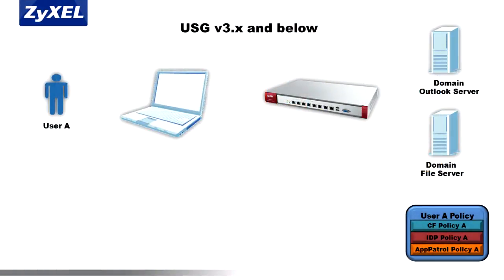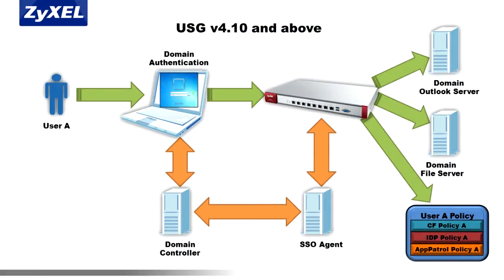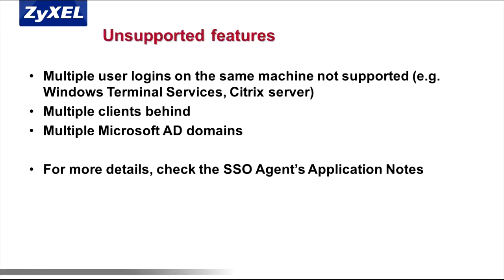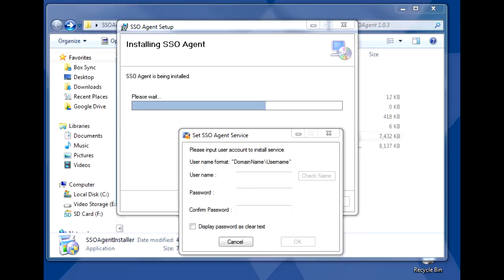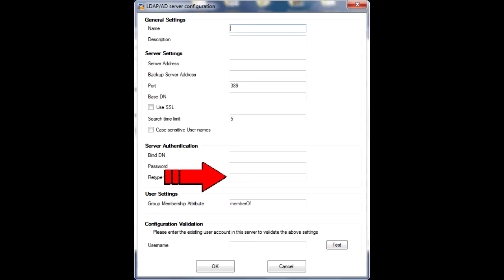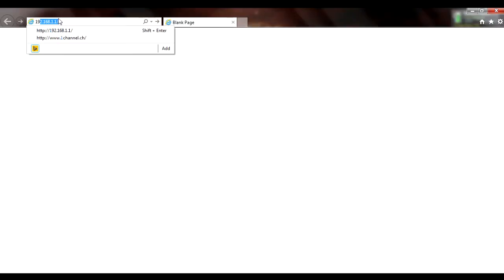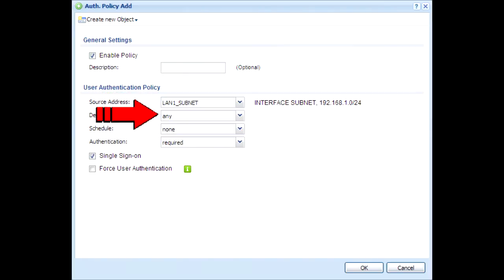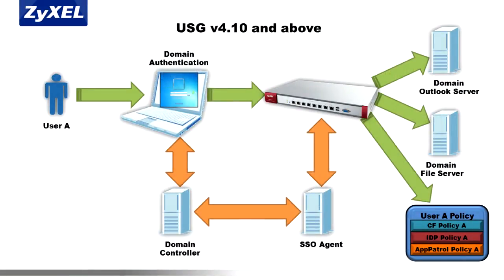Zyxel USG Series - Single Sign-On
Step-by-step configurations for setting up single sign-on authentication in Next-Gen USG series